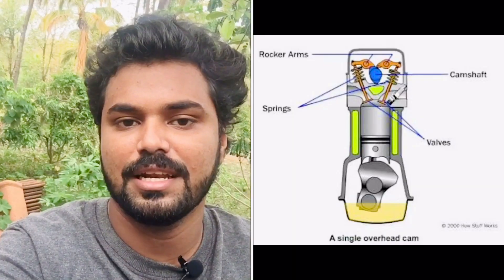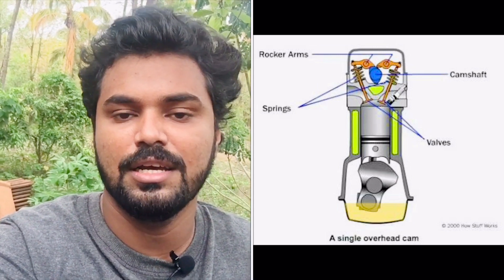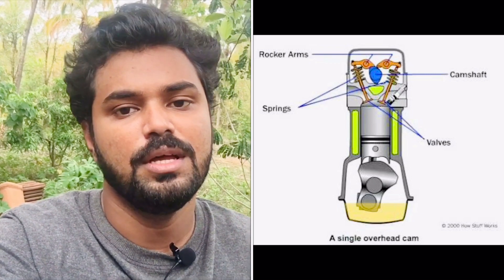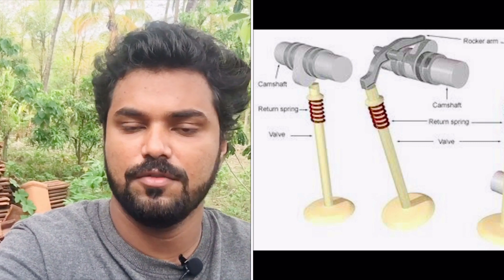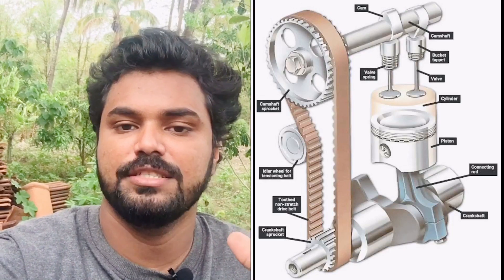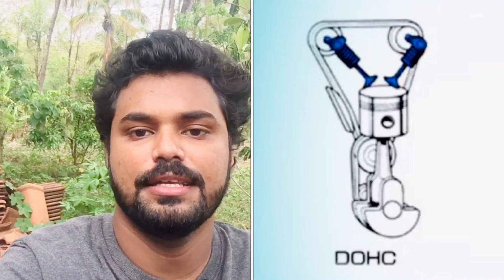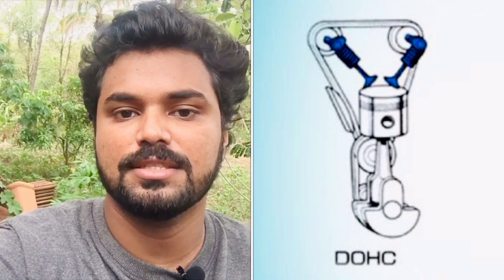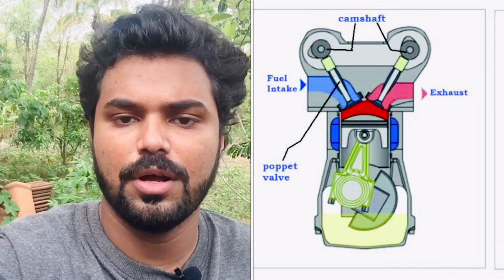SOHC vs DOHC Malayalam || SOHC engine vs DOHC engine